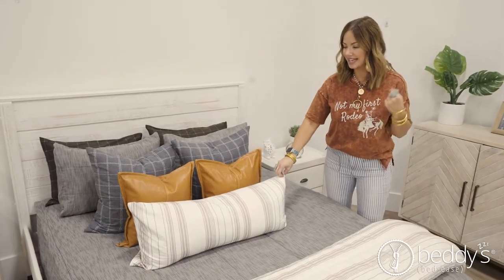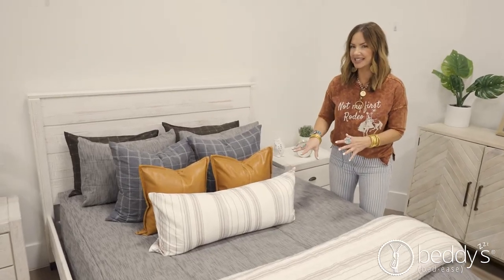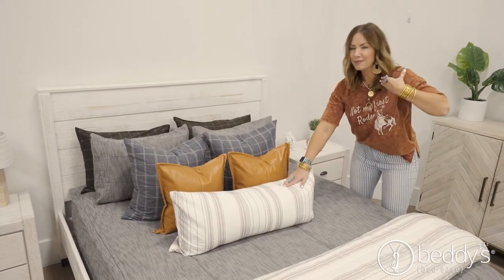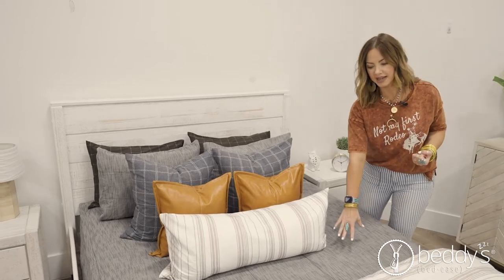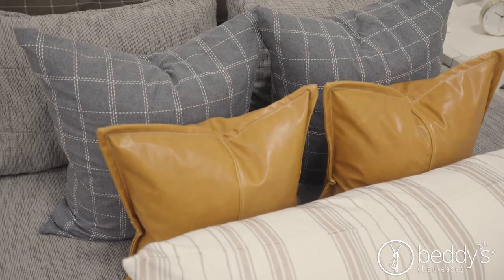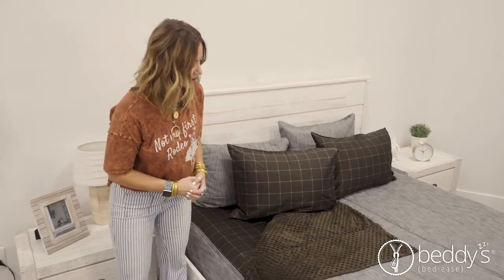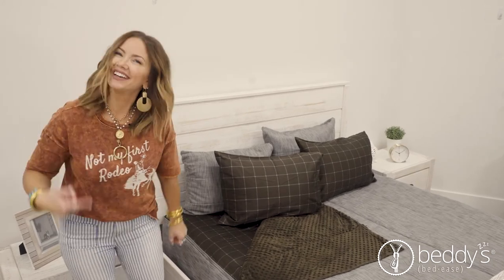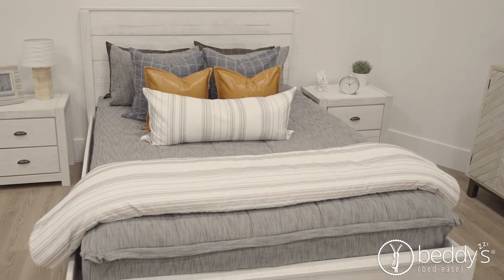Bedding for your RV doesn’t get better than this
Our Tweedstorm Luxe Beddy's is what dreams are made of. With textured warm browns and cool grays, it's the best of both worlds which makes it extremely versatile. And did we mention the interior? It's dark chocolate minky and base sheet makes this style perfect for RV’s.